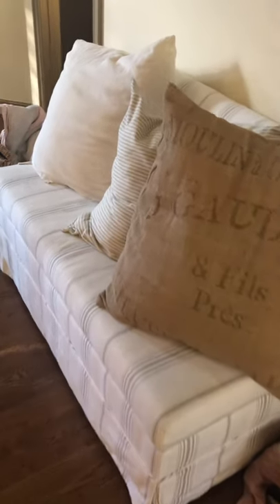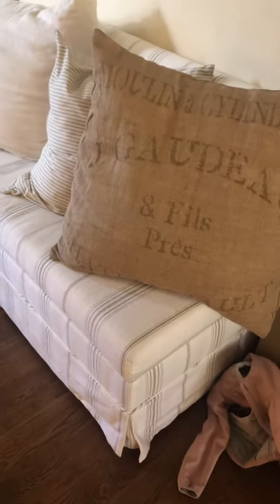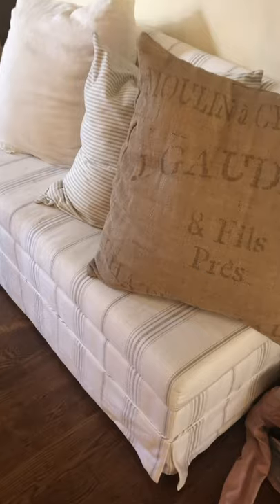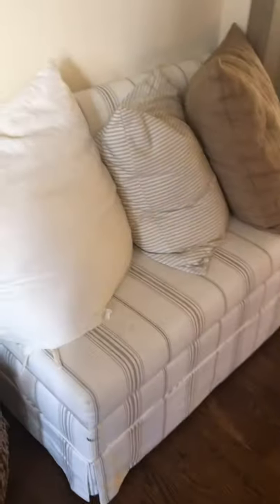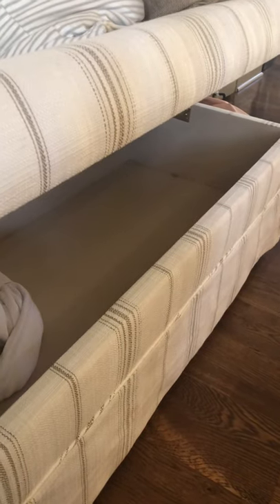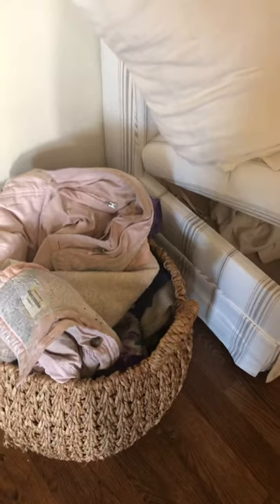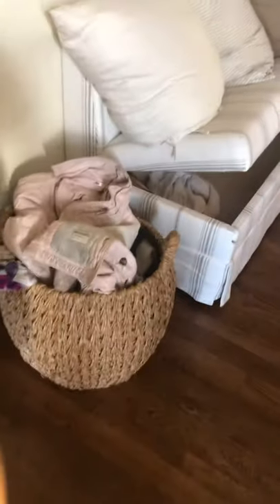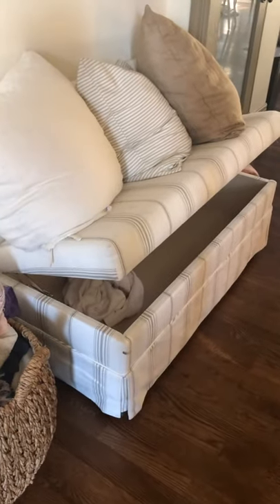Review of Banquette Seating from Ballard Design Banquette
I purchased the Ballard Design Conventry Banquette seating. It used to be around my kitchen nook, but it’s now in my hallway. I absolutely love this piece because we’re able to store things underneath as the kids go to and from the hallway.